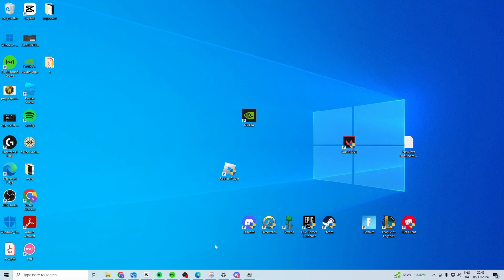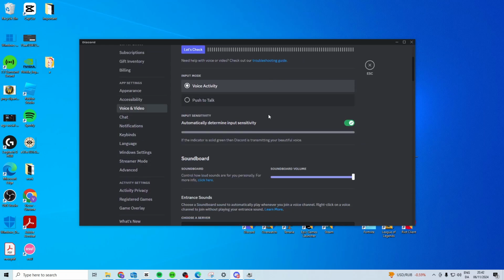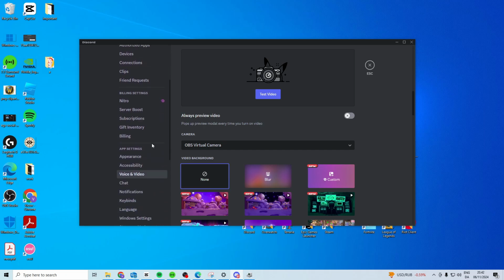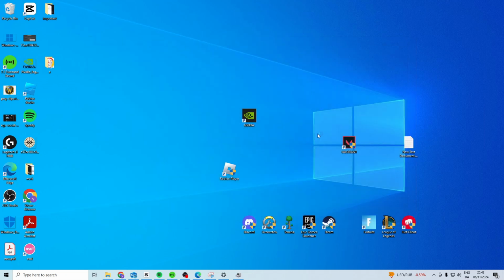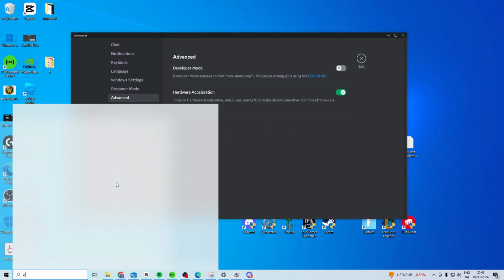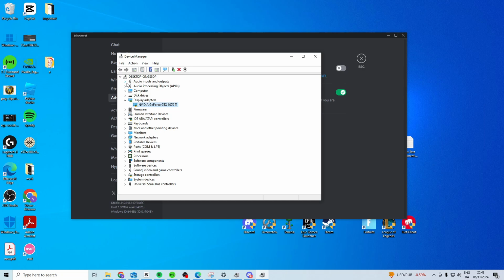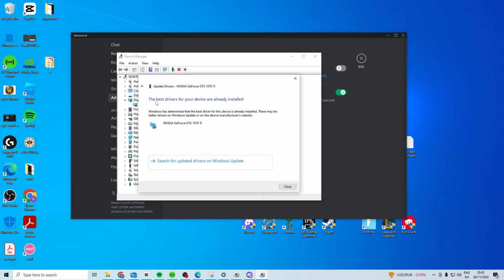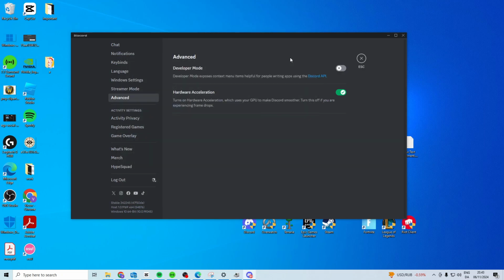How To Fix Discord Webcam Camera Not Working - Full Tutorial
In this video I'll show you how to easy and fast fix your webcam or camera not working on Discord and how to solve Discord Camera not found. The method is very simple and clearly described in the video. Follow all of the steps & see how to fix can't find webcam on Discord